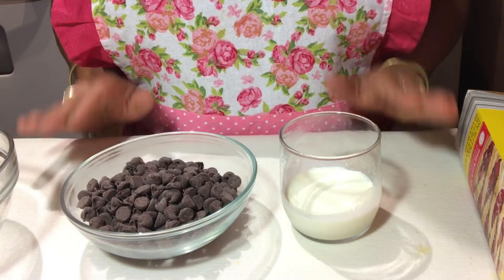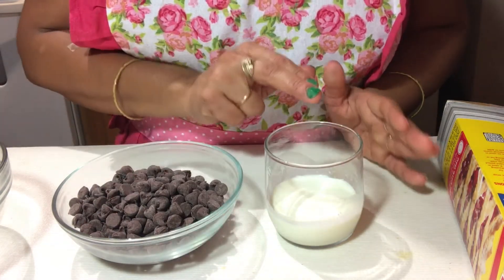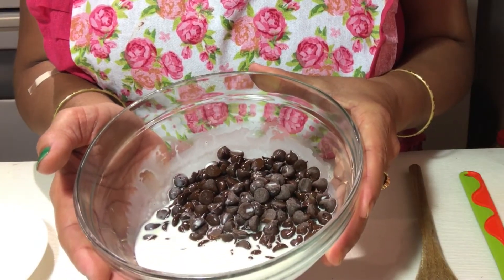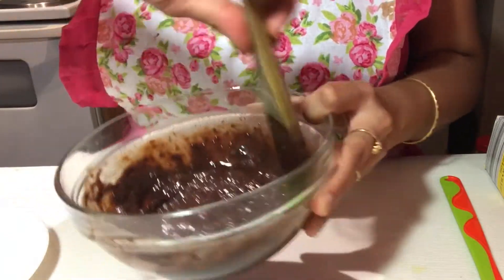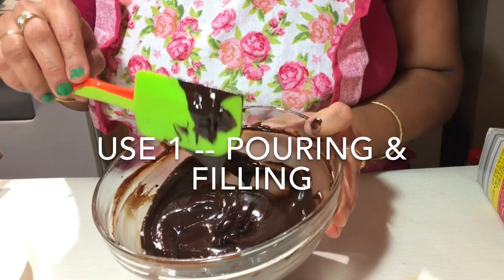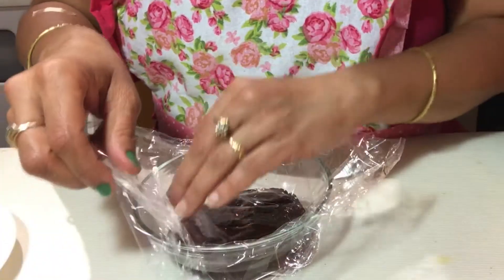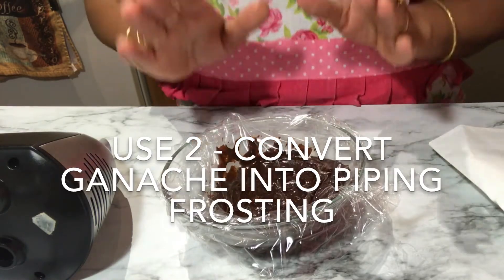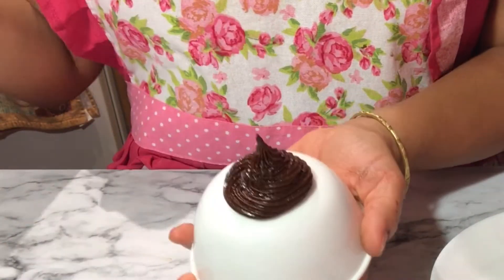Chocolate Ganache --Chocolate Frosting for Filling/Frosting/Piping/Icing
Chocolate Ganache -- One Recipe Many Uses like---
Use as FILLING your cupcakes, tarts,pies,pastries,  FROST your cake and cupcake, ICING your cake under the fondant or completely.